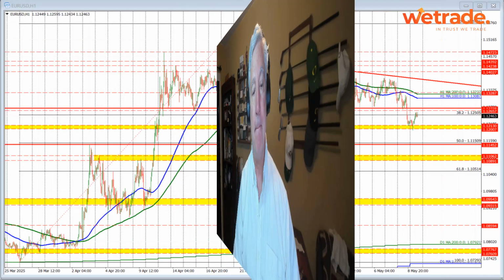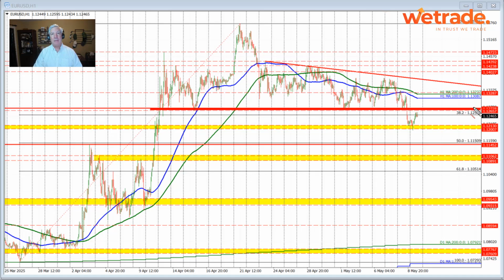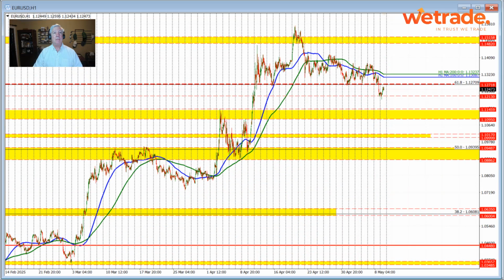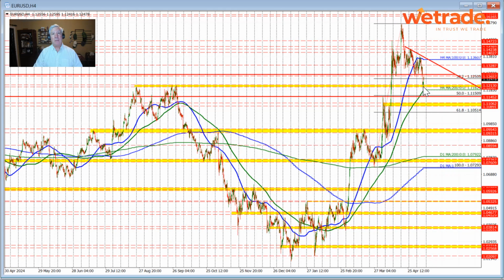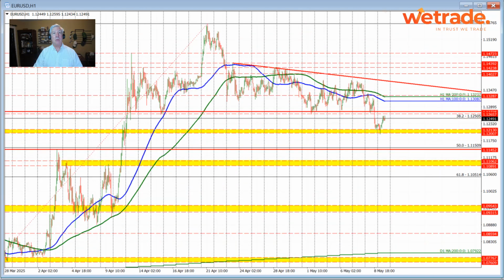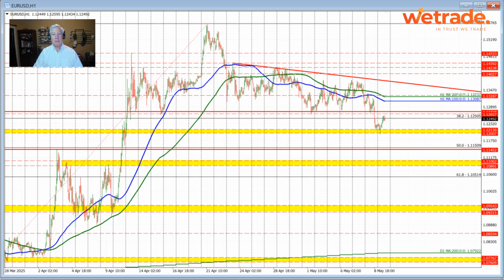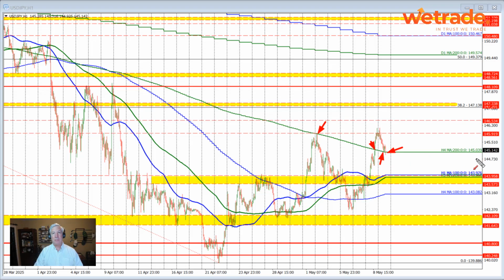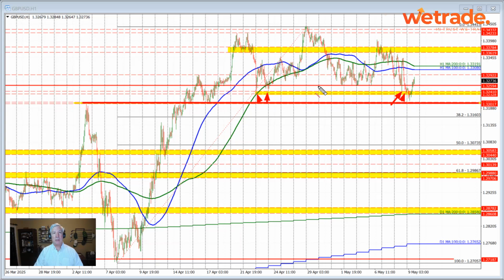Kickstart the US trading day for May w/ a technical look at the EURUSD, USDJPY & GBPUSD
What technical levels are in play and why for the 3 major currency pairs to kickstart the US trading session for May 9